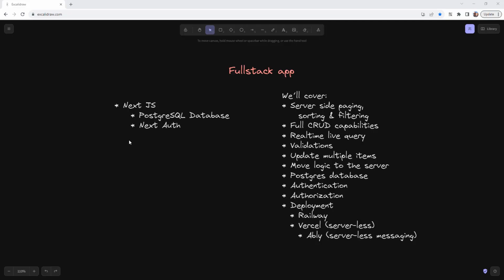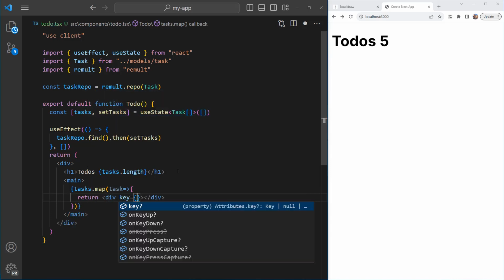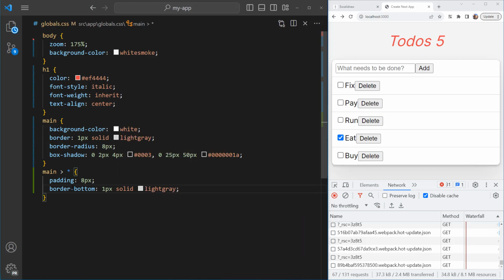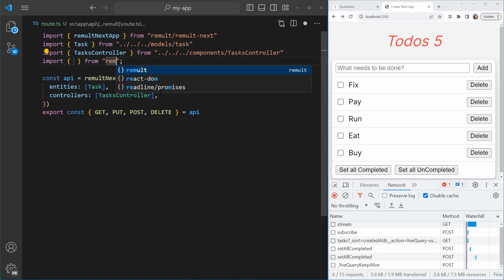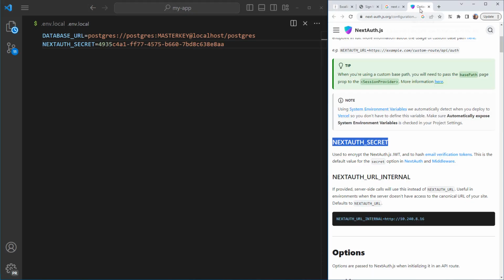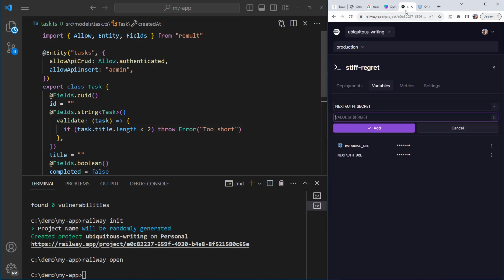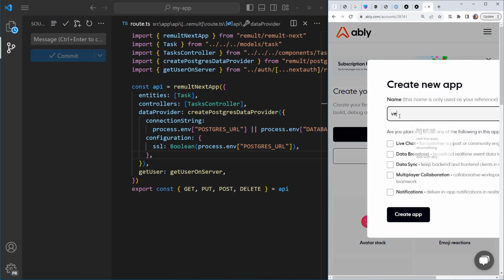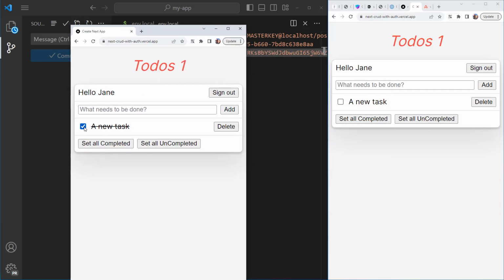Build a Full-Stack CRUD Realtime App: Next.js 13 App Directory, Postgres, Deploy to Vercel + Ably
By the end of this video, you will understand how to build a full-stack CRUD app with real-time capabilities, and deploy it to either a Node.js server (Railway.app), or a serverless cloud (Vercel) and real-time platform (Ably). The following technologies are used in this tutorial:

Next.js 13 App Directory
TypeScript
NextAuth.js
Postgres

00:00 Introduction
00:29 Create Next.js project
01:40 The Todo component
02:55 Define Task entity & API
06:17 Getting the tasks into the component
08:02 Server-side paging, sorting, and filtering
09:08 Create, update, and delete tasks
13:23 Styling
16:02 Validation
17:20 Realtime live query
18:48 Updating multiple tasks
20:05 Moving logic to the backend
22:11 Add Postgres database
23:40 Authentication using NextAuth
32:18 User roles and permissions
36:08 Deploy to Railway.app
39:46 Deploy to Vercel
44:32 Use Ably for serverless live queries